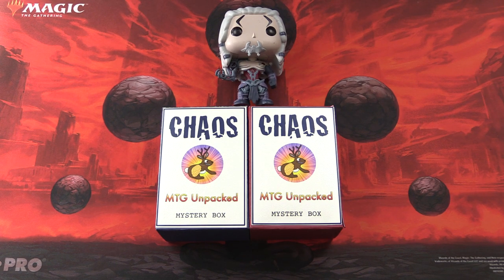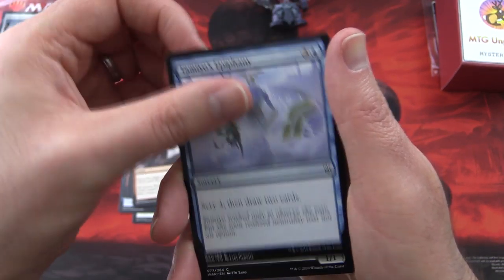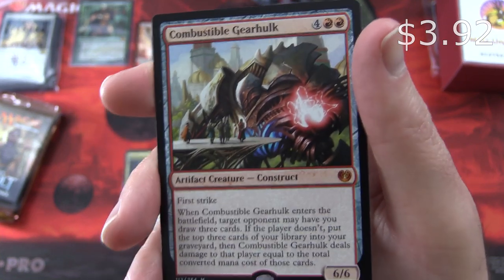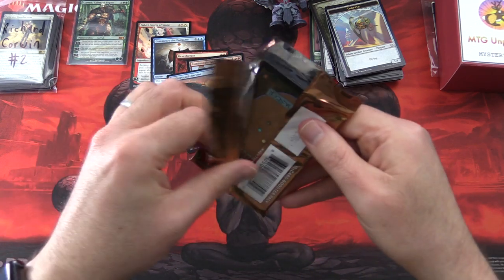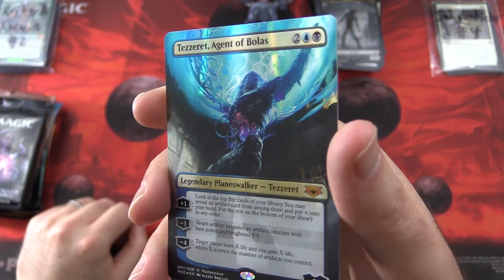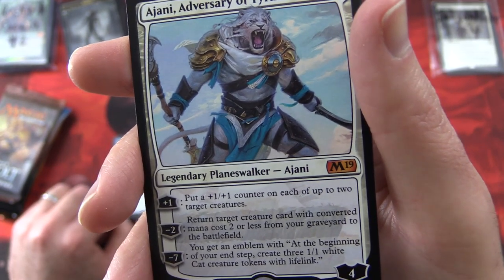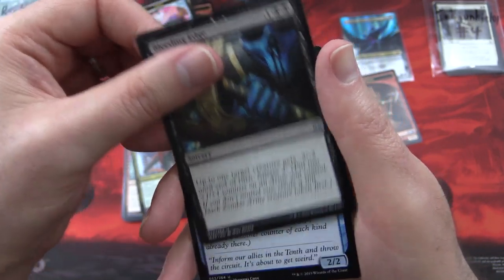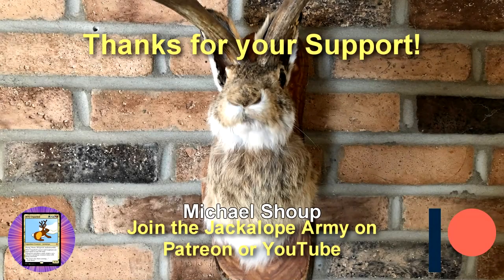Tezzeret's Double Chaos Mystery Boxes #2 - AWESOME FOIL!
Unpacking the final TWO MTG Unpacked Chaos Mystery Boxes of Magic The Gathering cards for September 2019. What wonders lay within?